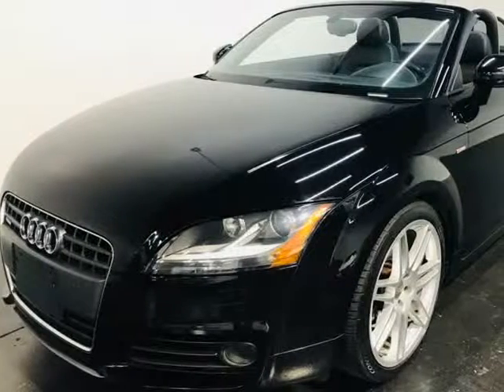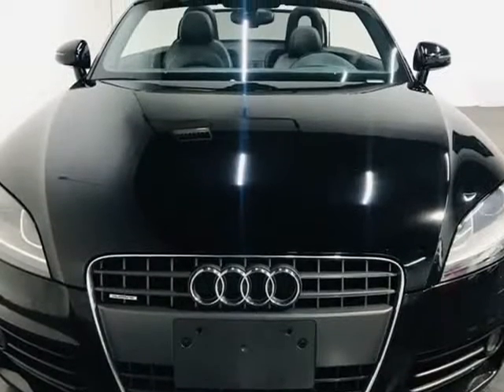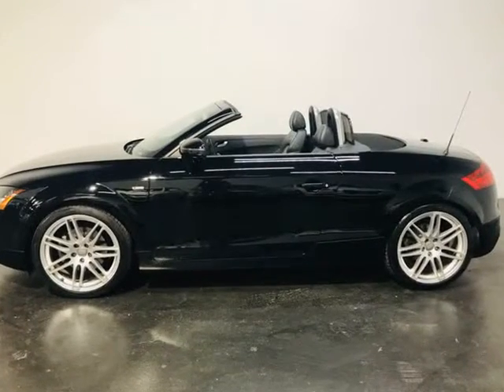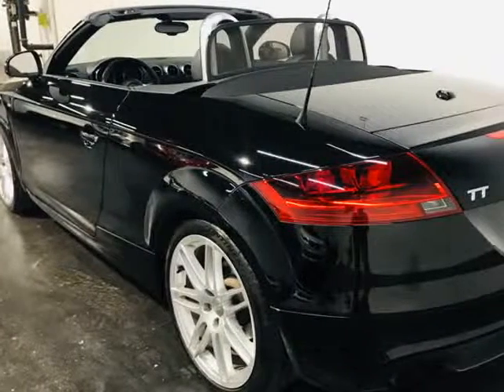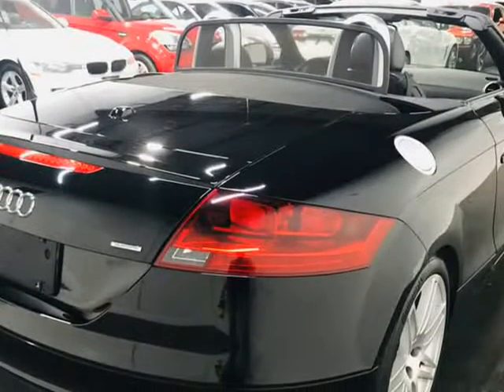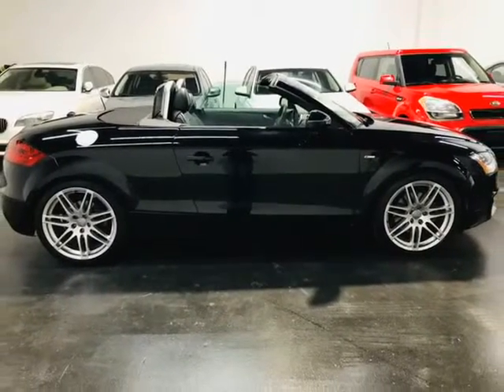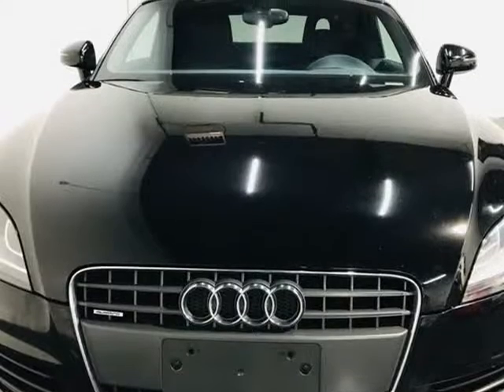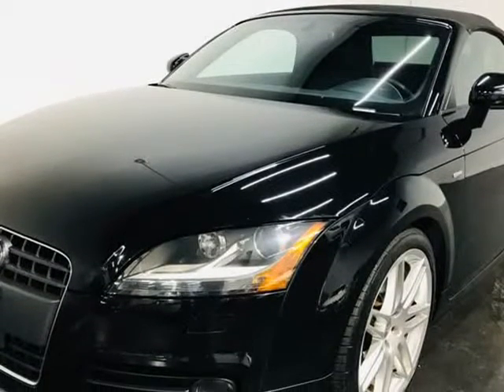2010 Audi TT 2dr Roadster S tronic quattro 2.0T Prestige (Dallas, Texas)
Moda Cars
10310 Plano Rd. Unit E
Dallas